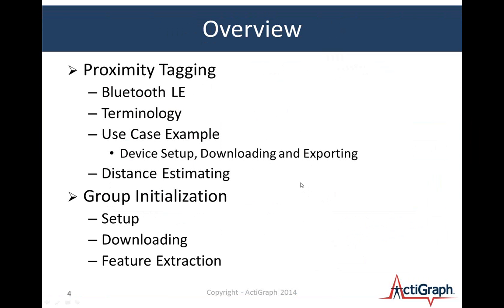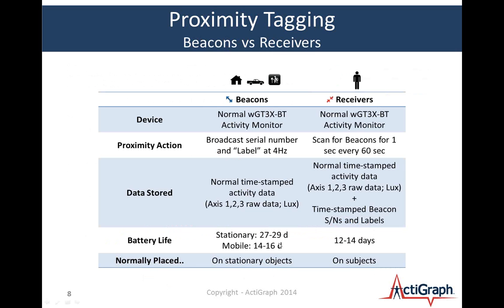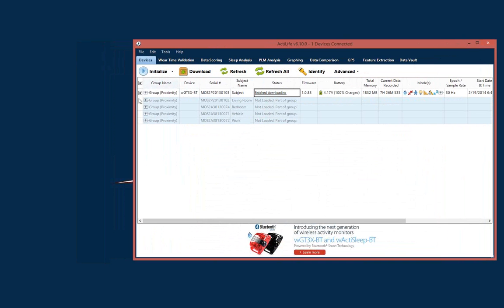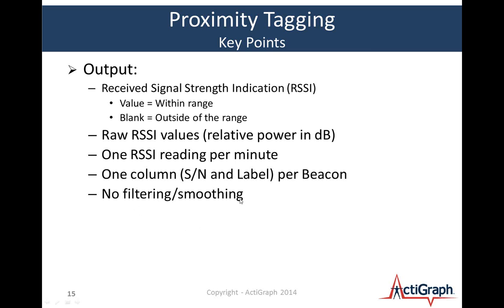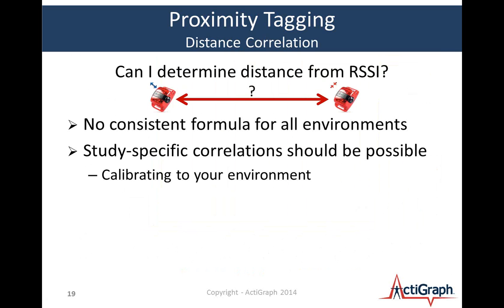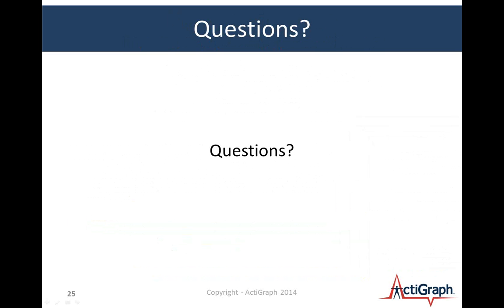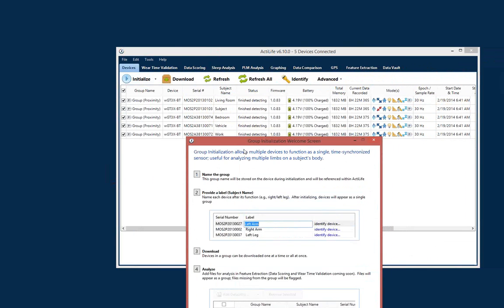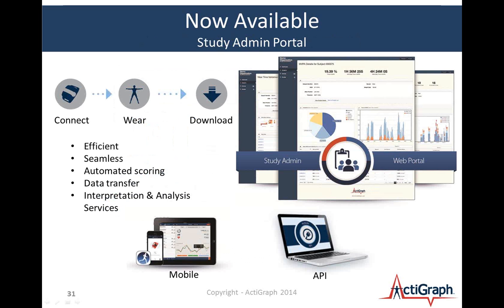Proximity Tagging and Group Initialization in ActiLife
Overview
Proximity tagging, available for the wGT3X-BT and wActiSleep-BT monitors, uses Bluetooth Smart technology to "tag" the presence of other nearby devices, enabling researchers to infer correlations between physical activity and location without the use of GPS. Group initialization, available for wGT3X+ and newer devices, allows users to configure a group of monitors to act as a single sensor for applications that involve the use of multiple ActiGraph devices on a single subject.

Details
During this 60 minute webinar, we will discuss basic proximity tagging terminology and demonstrate how to setup devices, perform a calibration study, download the proximity tags and consume the data.  We will also discuss the use case for group initialization and provide instruction on how to initialize and download multiple time-synchronized devices.